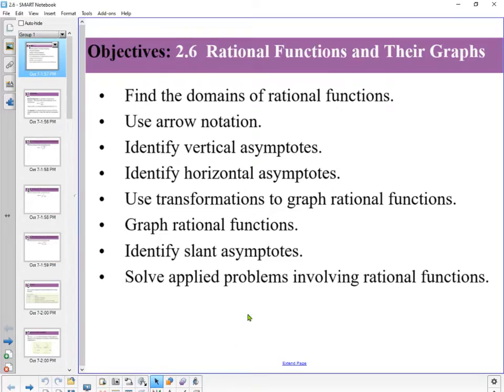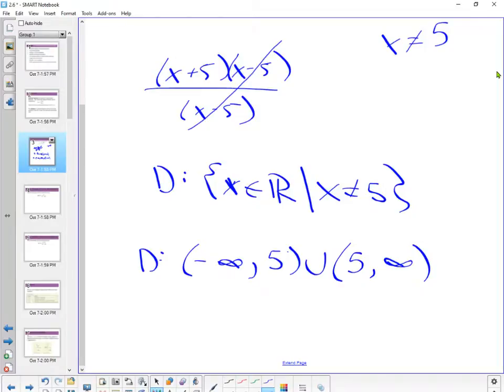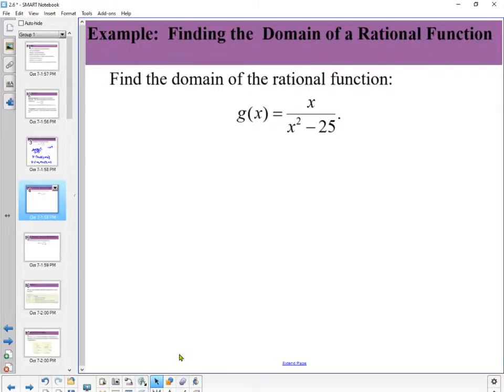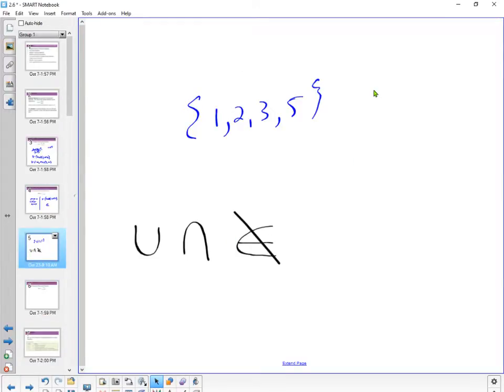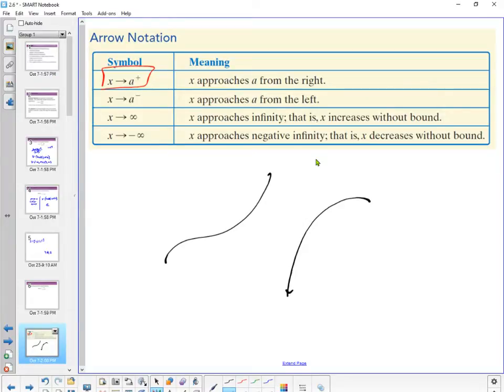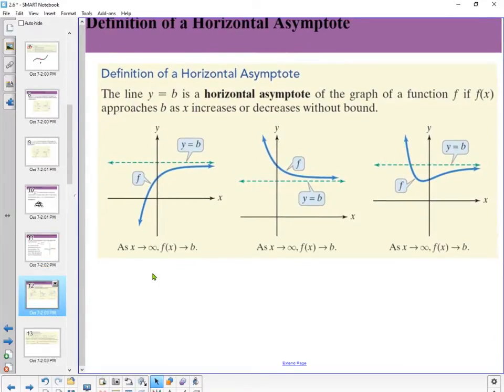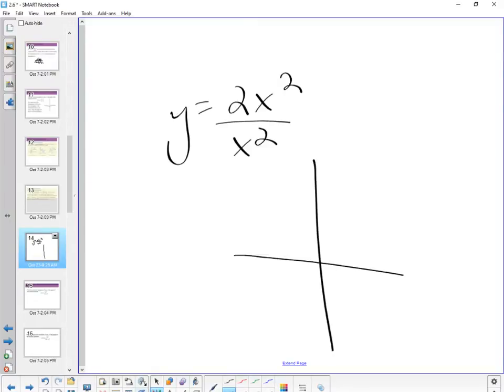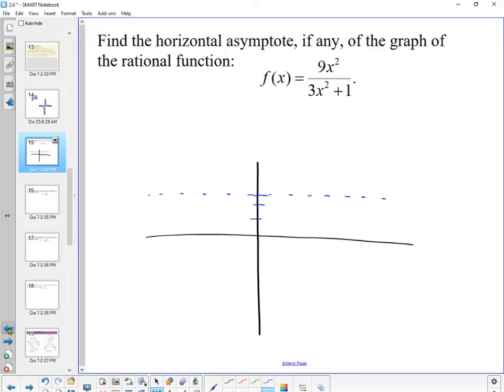10/23/19 2.6 rational functions